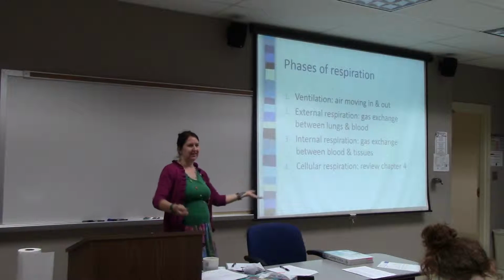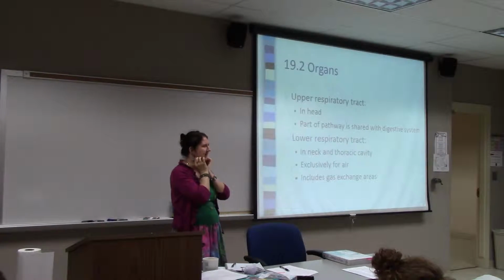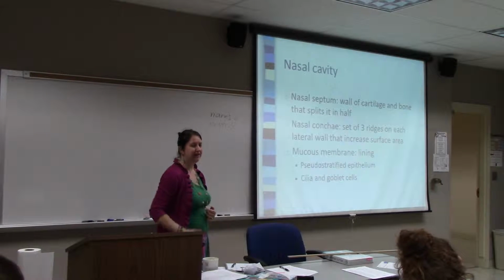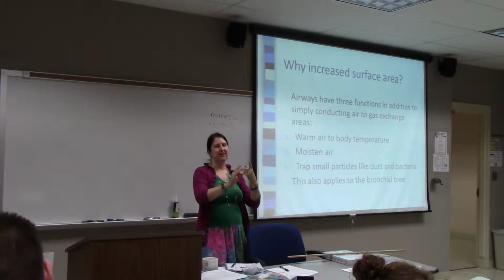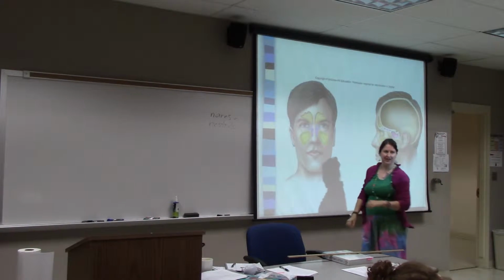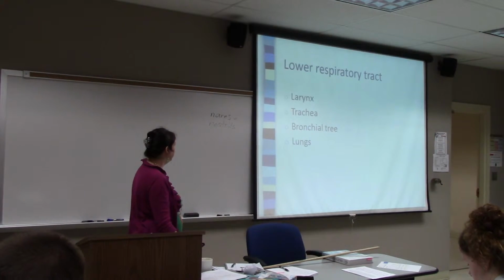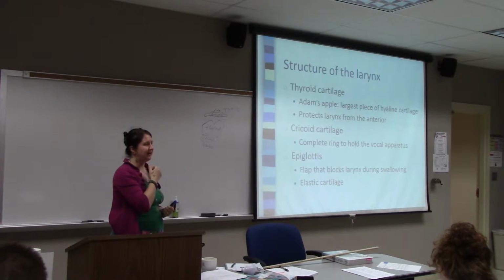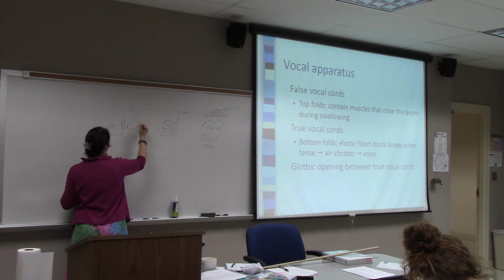Respiratory system part 1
Lecture on the functions of the respiratory system and structures of the upper respiratory tract, plus intro to the larynx